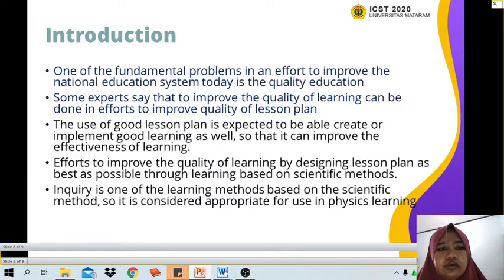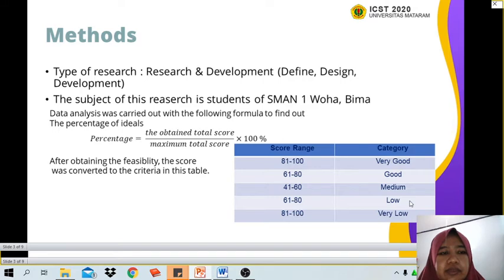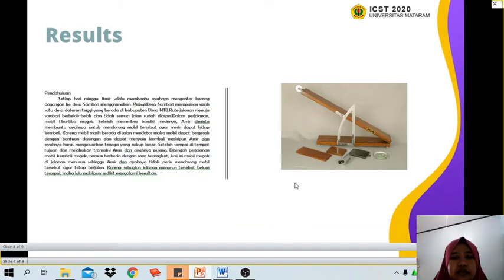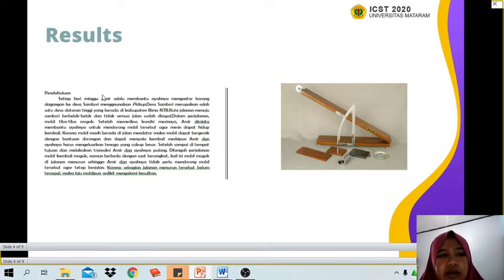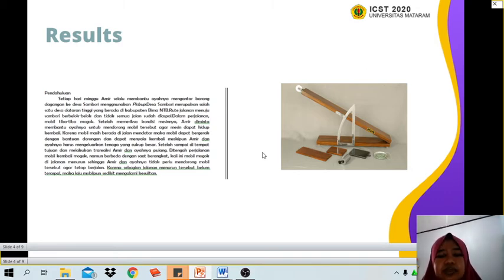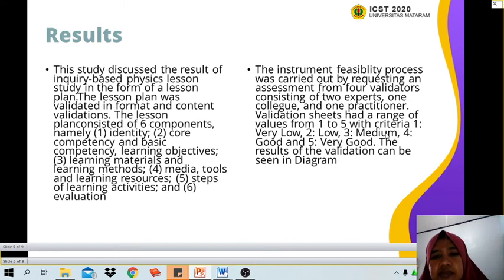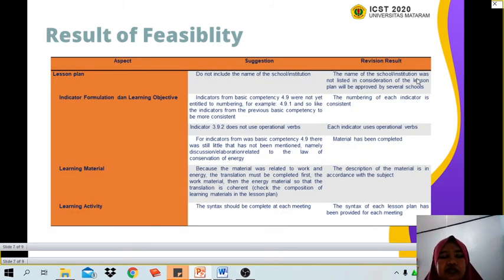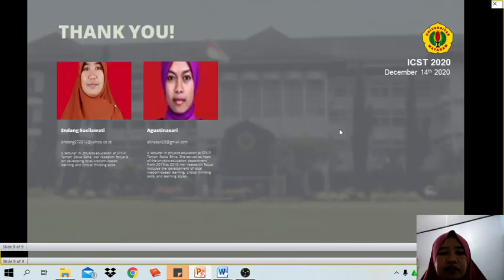ICTS - ENDANG SUSILAWATI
Video dibuat untuk presentasi ICTS.